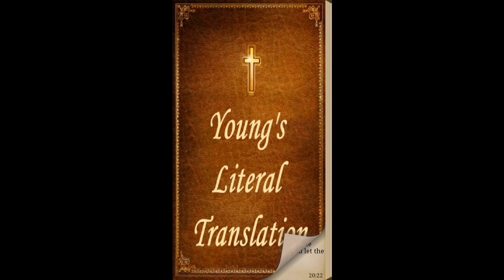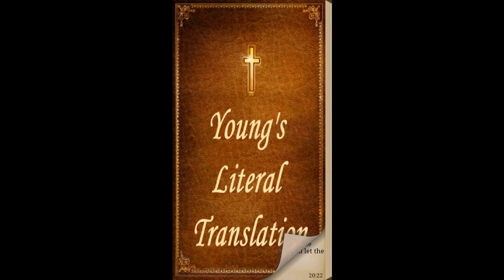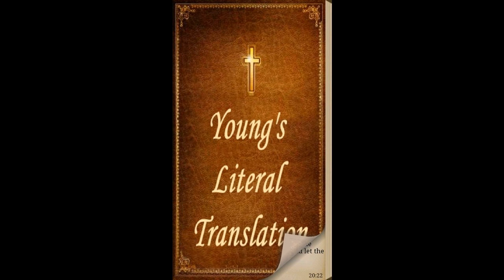Exodus 26 - YLT - audio Bible - Young's Literal Translation